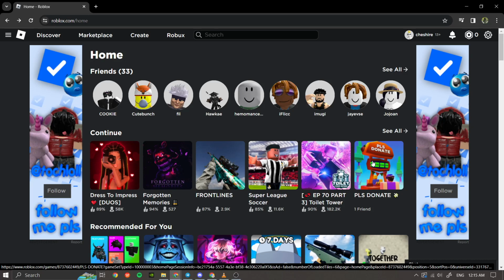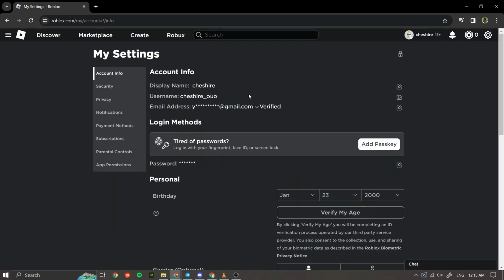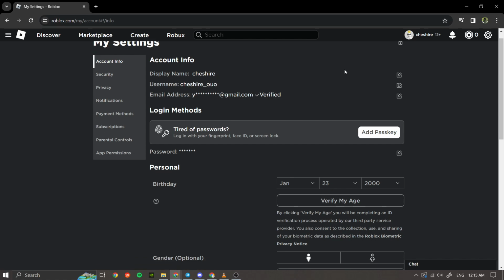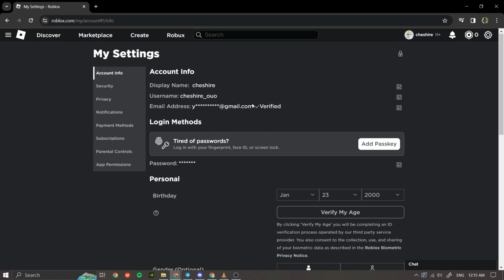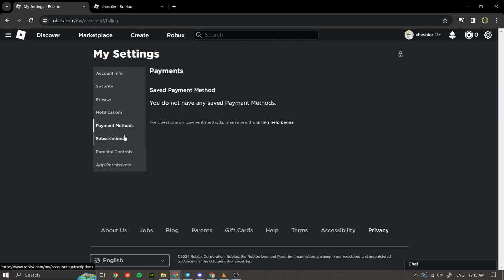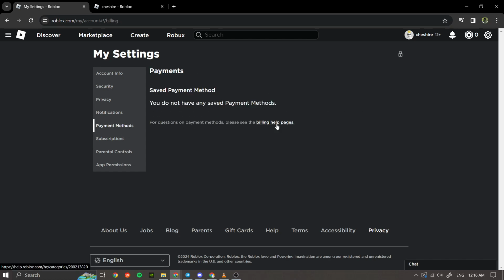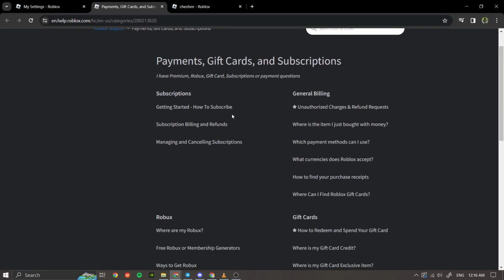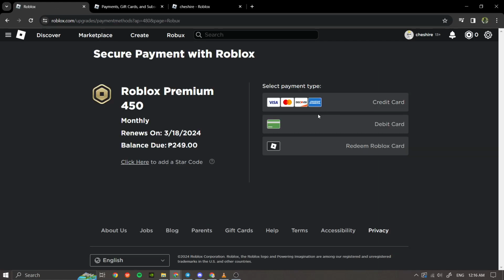How To Fix This Purchase Was Not Complete In Roblox - Full guide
Learn How To Fix This Purchase Was Not Complete In Roblox!